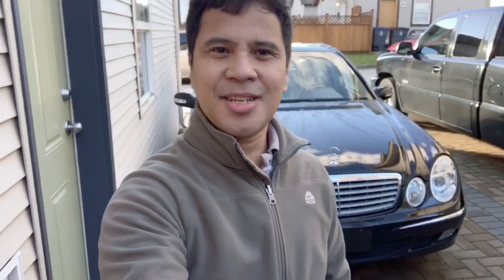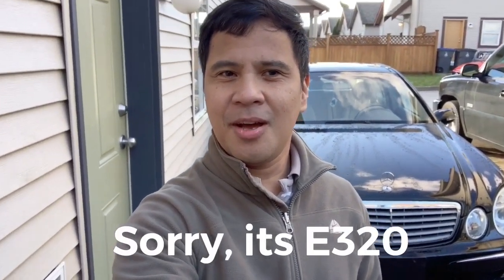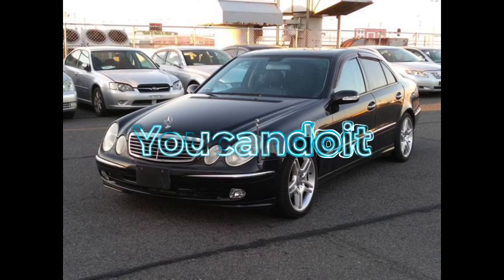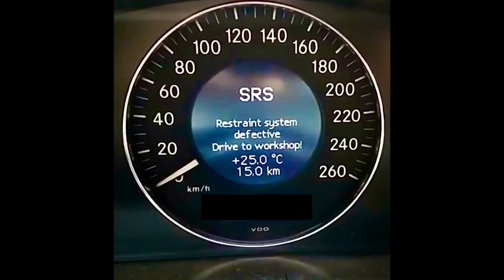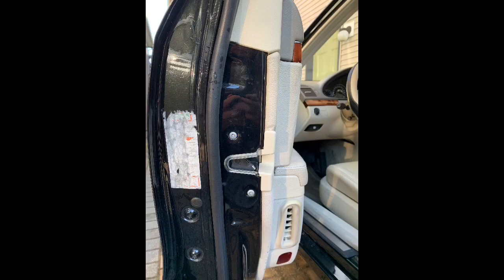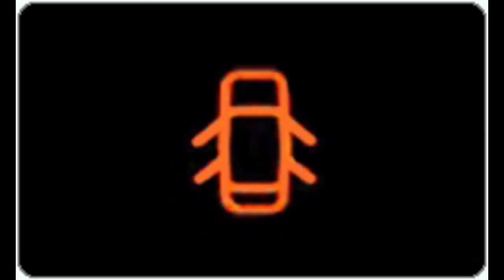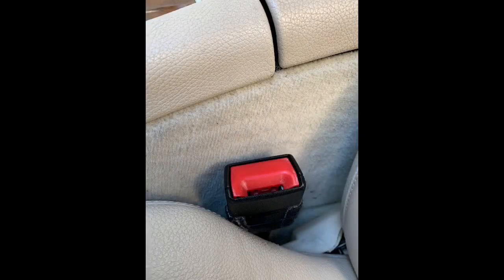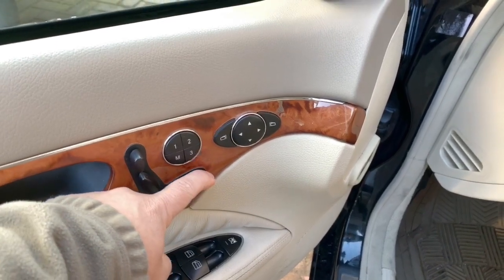W211 Mercedes Benz E320 SRS Restraint System Defective (Ep - 003 ME23 Project))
My first repair video on Project: ME23. The car had an "SRS Restraint System Defective" I would like to share, how I manage to fix the problem without getting it to the dealer or any certified Mercedes mechanic. The goal of Project: ME23 and the rest of my tutorial video is to help you learn and save money. I hope you like the video and find it informative.